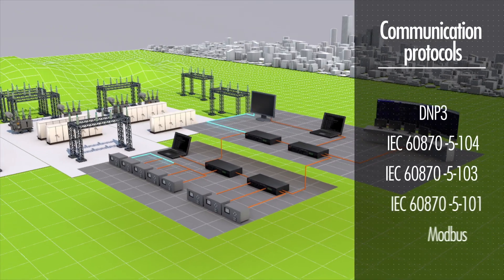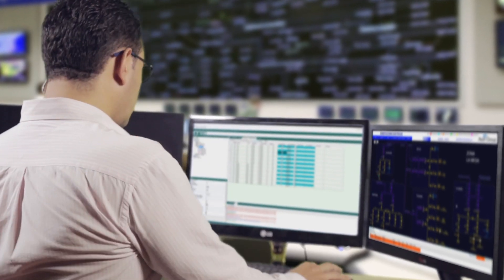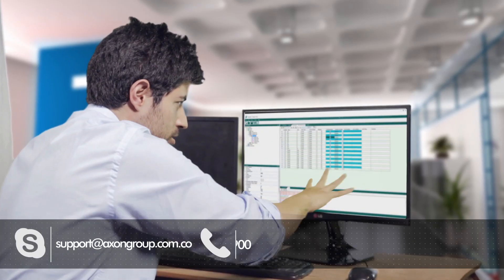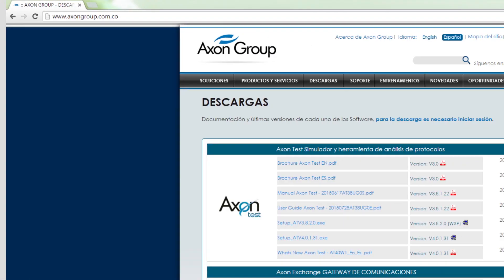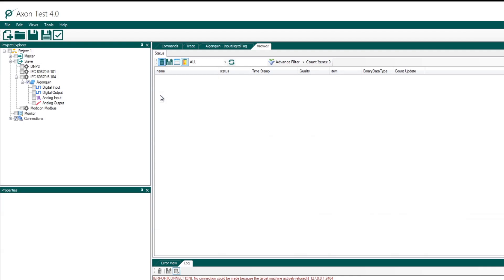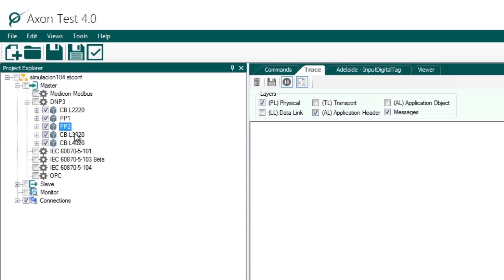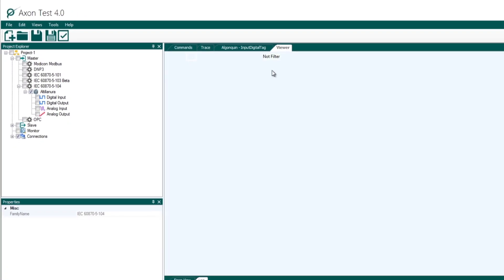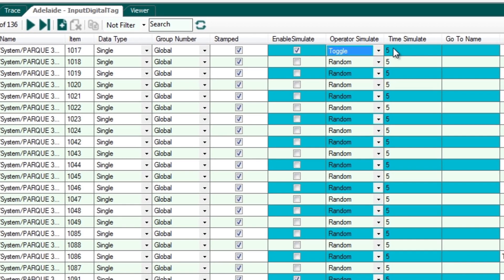AXON TEST SOFTWARE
Axon Test is a testing tool for substation automation systems and applications with multiple IEDs, SCADAs or software for Control Centers based on the DNP3, IEC 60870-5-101, IEC 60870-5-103, IEC 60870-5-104, OPC and Modbus protocols.